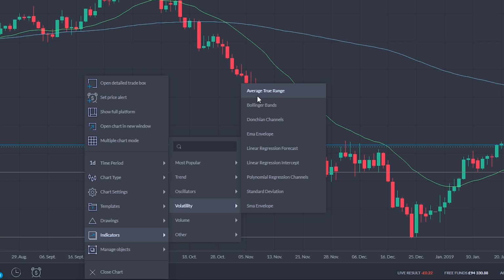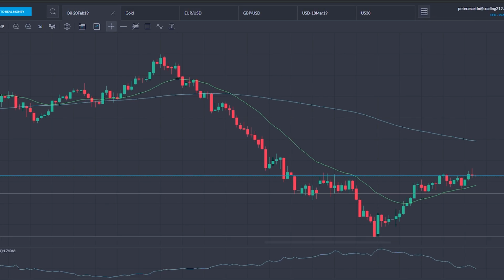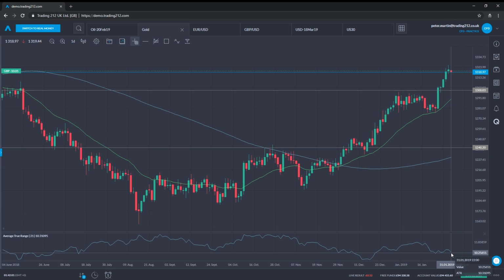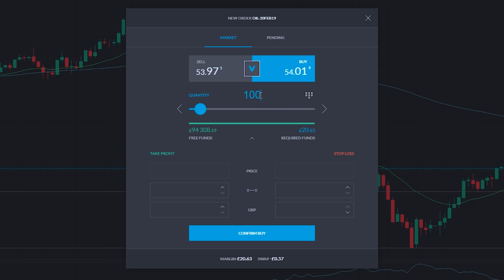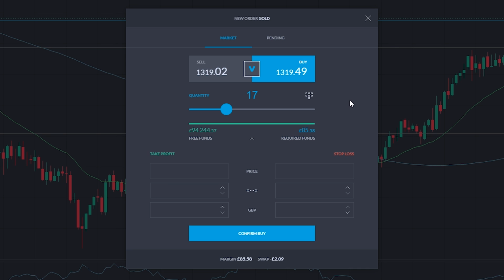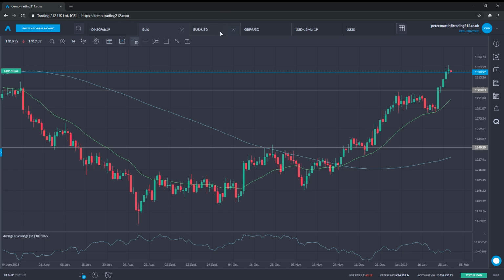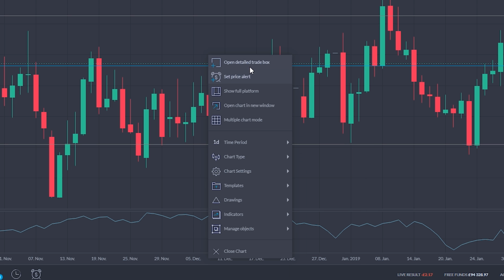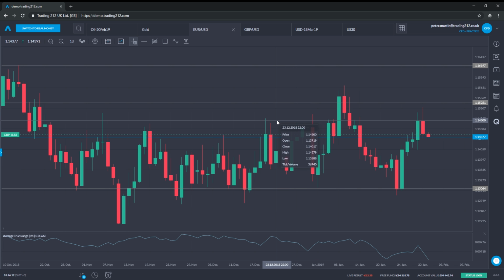Average True Range Indicator (ATR) | Adjusting Position Size by Volatility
Position sizing is an important component of trading. When considering what size of position to take, you should be aware of how much each market tends to fluctuate. This video explains how you can attempt to normalise your notional risk by adjusting for volatility rates of different markets. It also looks at how to use the 'Average True Range' (ATR) indicator with our web app.